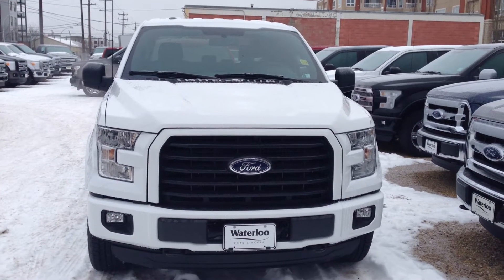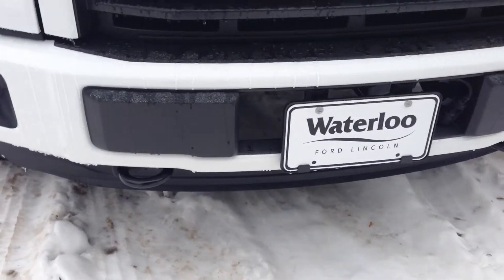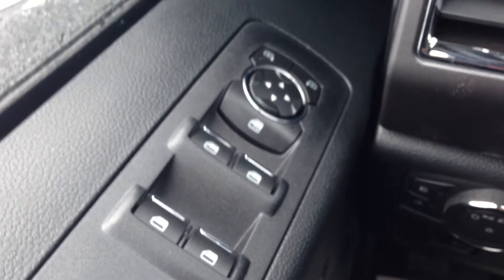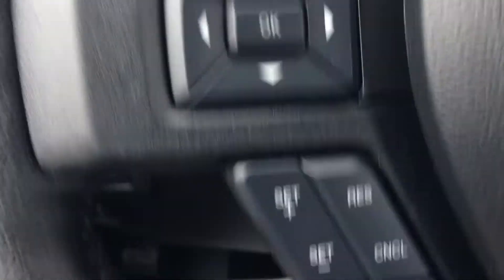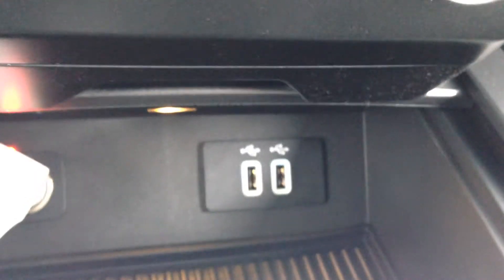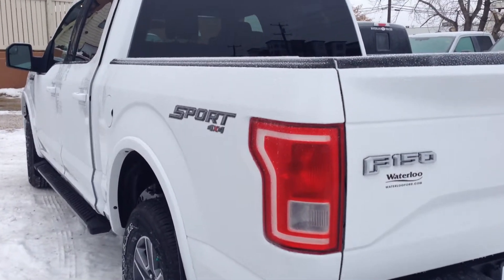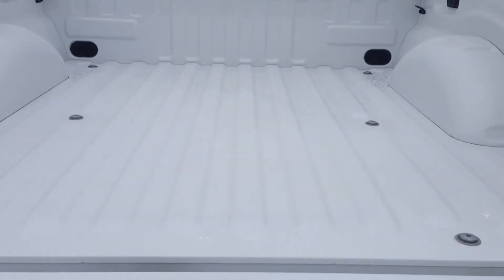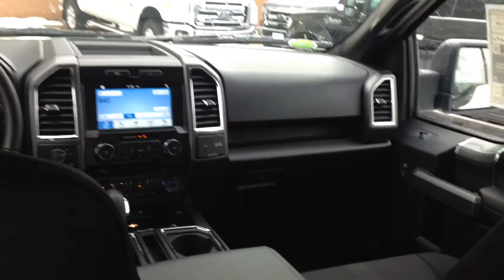2016 Ford F-150 4WD SuperCrew 145" XLT | Waterloo Ford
This is a 2016 Ford F-150 4WD SuperCrew 145&quot; XLT with 6-Speed A/T transmission White[YZ,Oxford White] color and Dark Earth Grey interior color.  This video is recorded and uploaded by cDemo Mobile Inspector